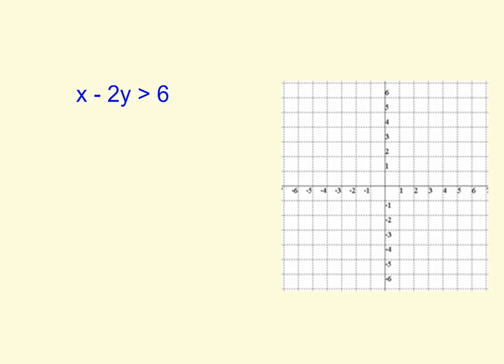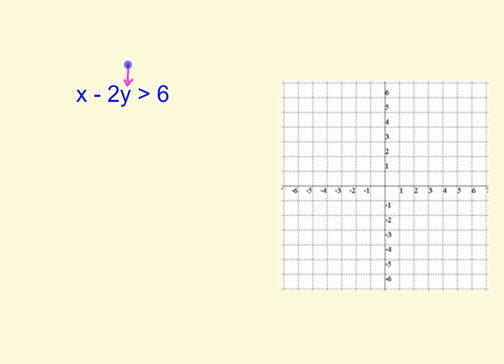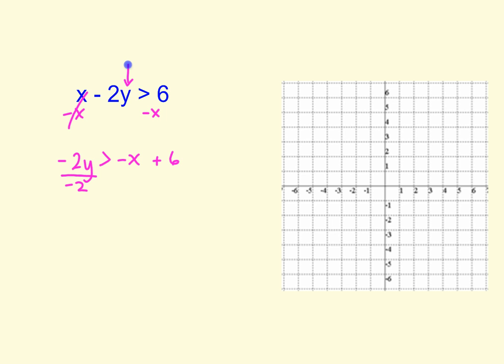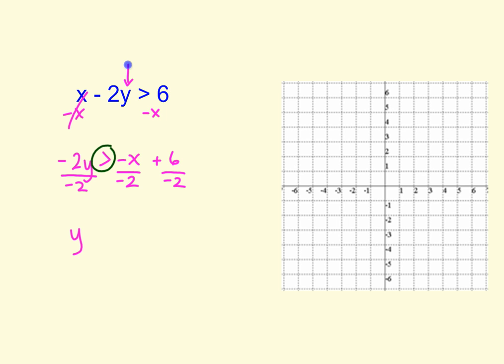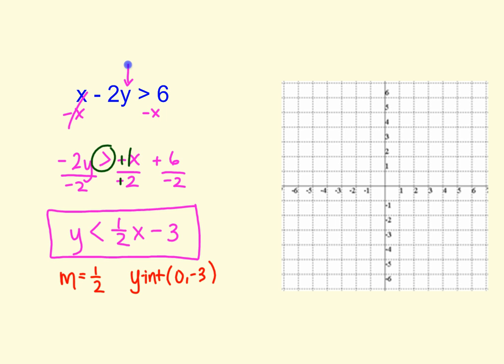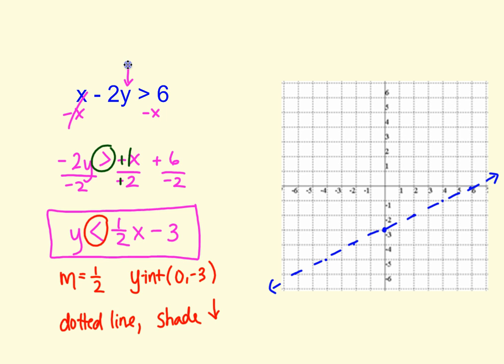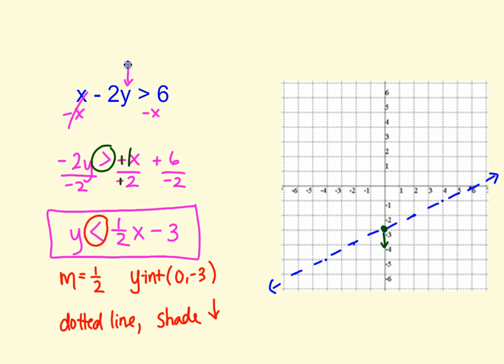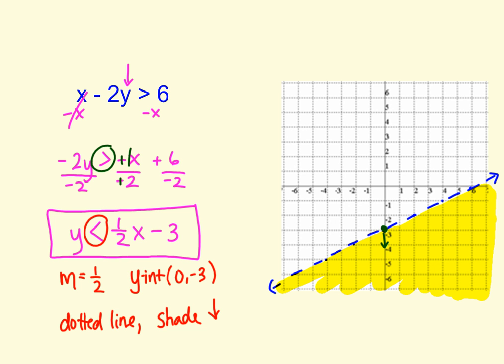Graph Linear Inequality (3)